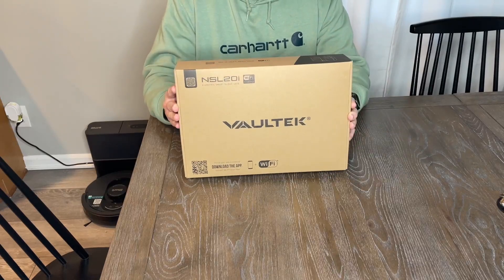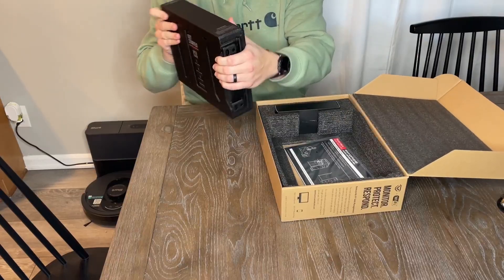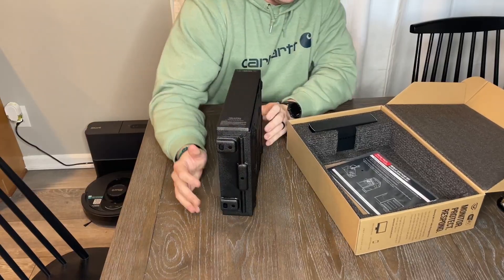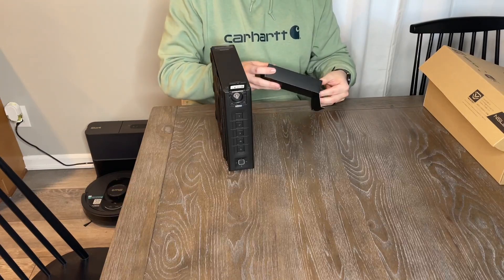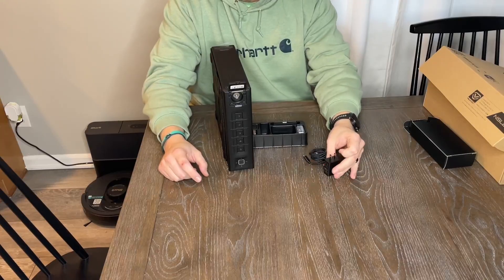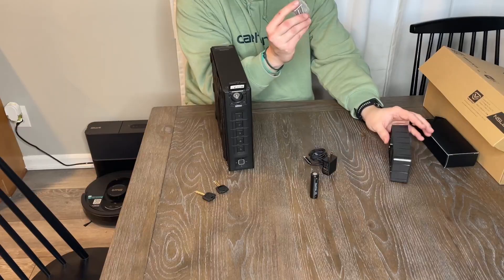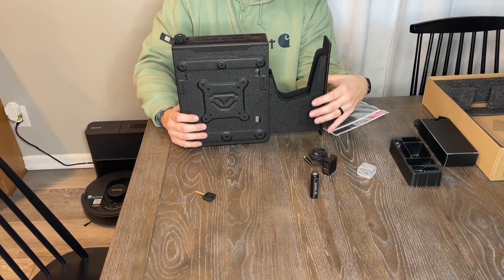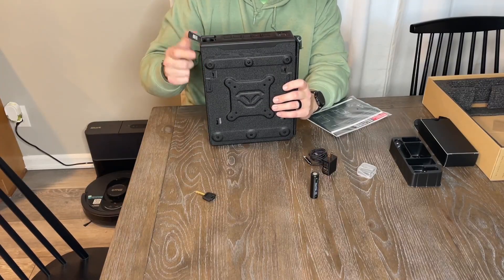VAULTEK Slider Series Rugged Smart Handgun Safe Quick Auto Open Sliding Door Pistol Safe Review